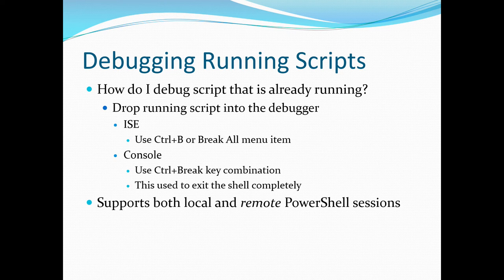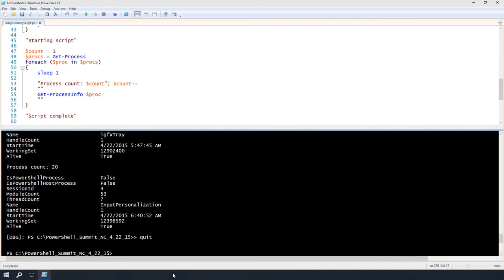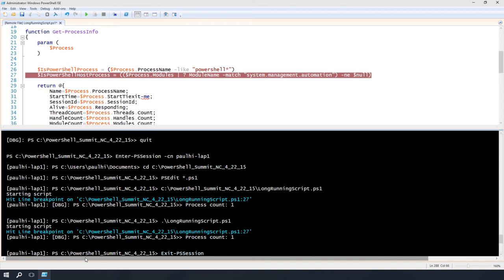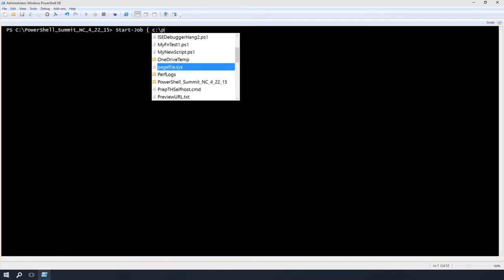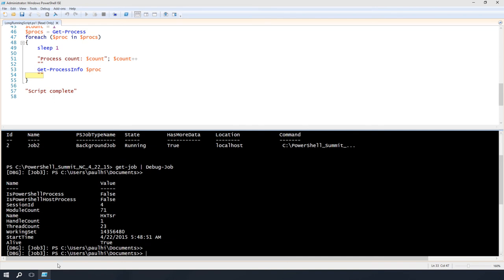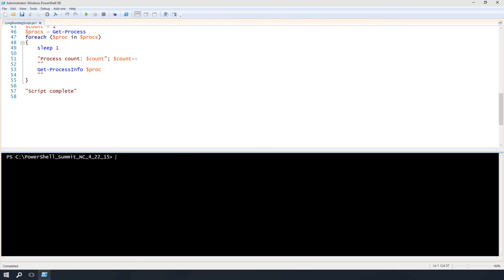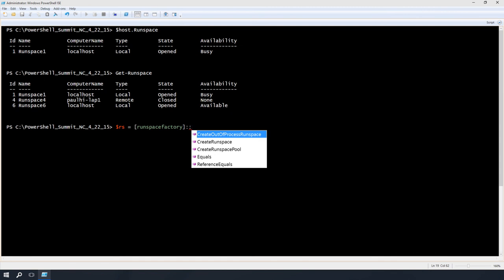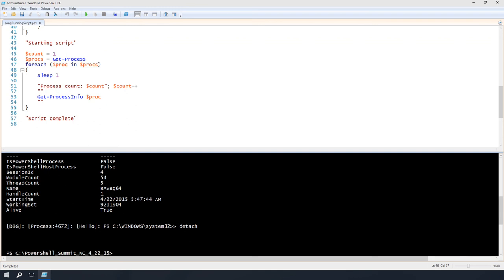PowerShell 5 Debugging